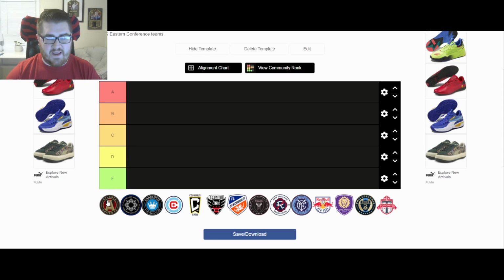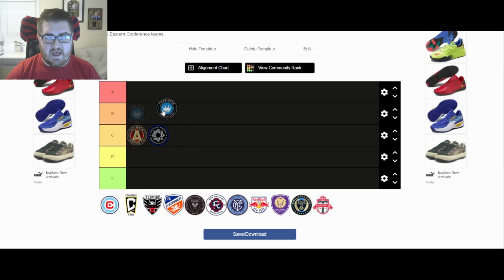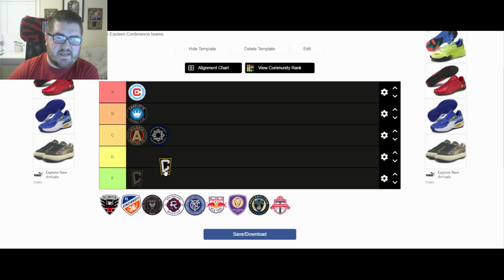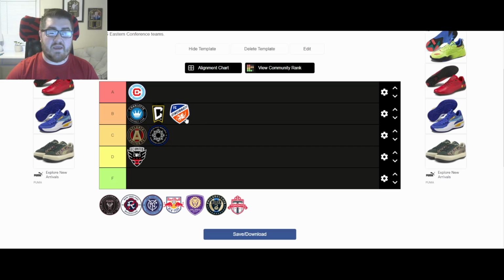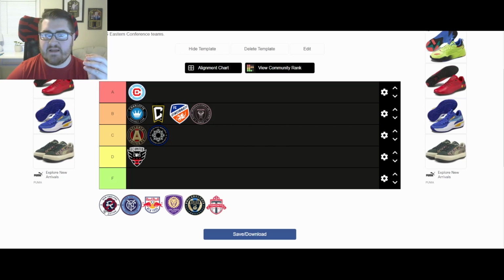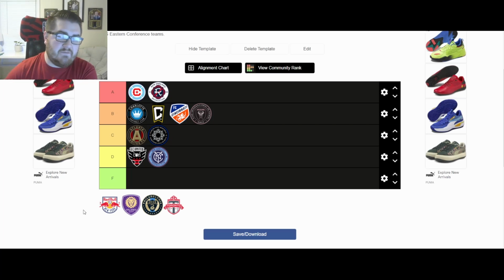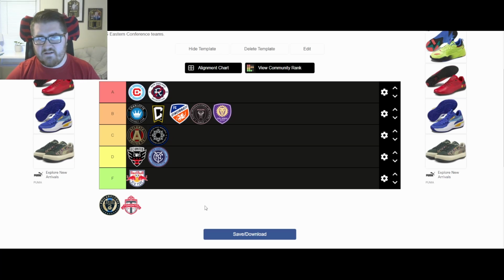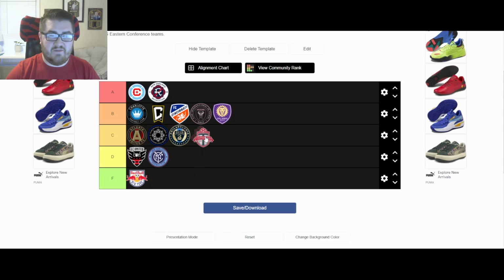MLS 2022 Eastern Conference Logo Grading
In the video I am grading the Eastern conference MLS team logos.

Podcast - Search NerdySoccerGuy on apple podcast, breaker, google podcast, pocket casts, spotify, or RadioPublic